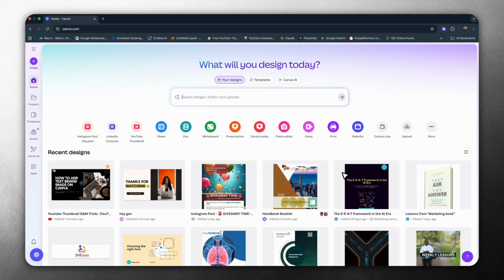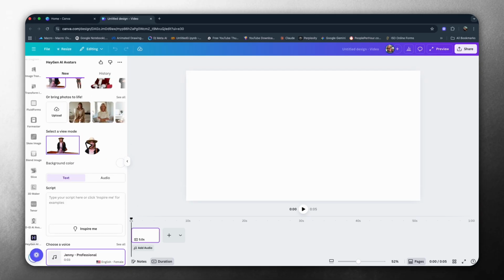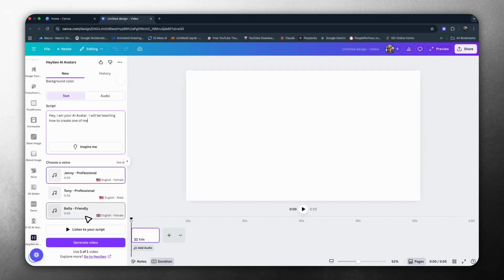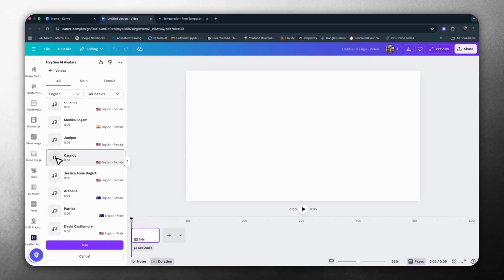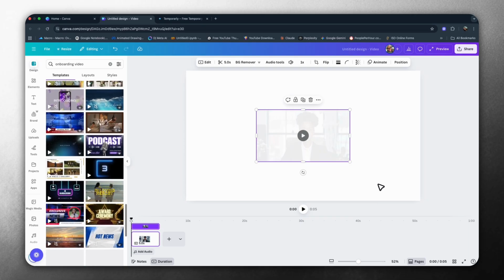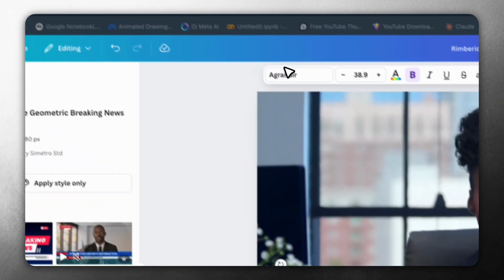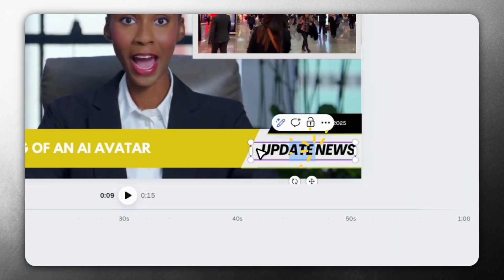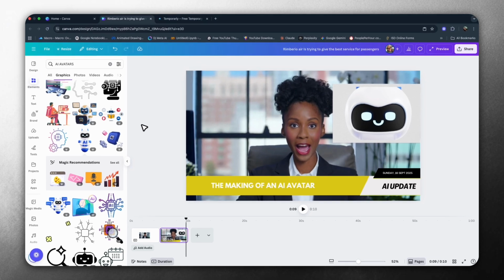Create Talking Avatar with Heygen on Canva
Wanna make a talking AI avatar without paying for a bunch of tools? Say less

In this video, I’m showing you how to build a custom AI-style talking avatar using Heygen

Perfect for:
🎙️ Faceless YouTube channels
🎨 Onboarding videos
💡 Beginners looking to dip into AI video creation

⏭️TIMESTAMPS:
0:00 - Intro
0:45 - How to search heygen on canva
1:30 -  how to pick avatars
2:15 - create
2:50 - add a template
3:40 - download the video
5:00 - conclusion

Start today with AI Avatars

Easy Custom GPT Building:  🛠️ Easy Custom GPT Building: No-Code AI Assistants Anyone Can Create

Unlock ChatGPT’s full power: Unlock ChatGPT's Full Power: Prompting Secrets & AI Efficiency Hacks

💎 ABOUT ME
Hi, I’m Bitwul Dashe, a digital marketer with a mission to bridge Africa’s  digital divide in marketing, branding, content creation and accessible digital education